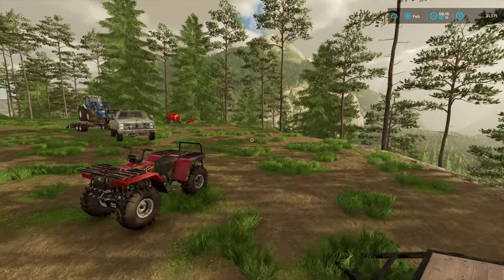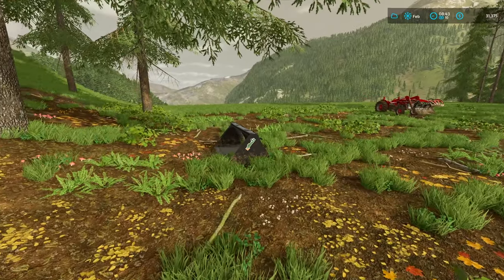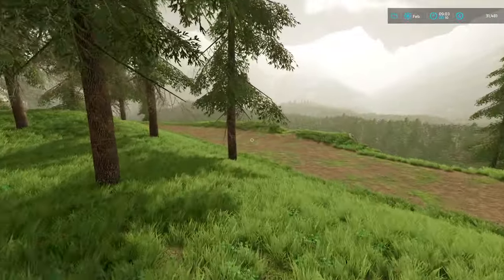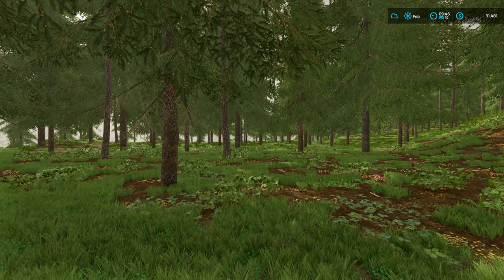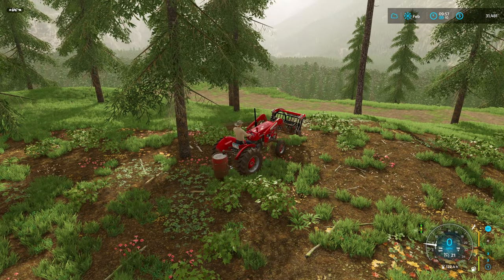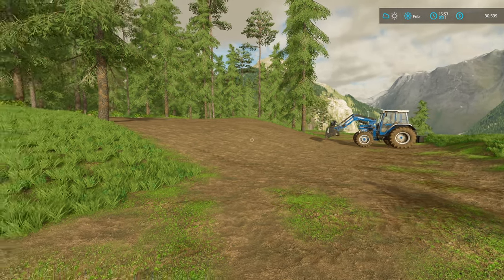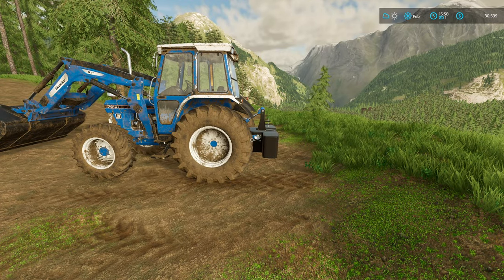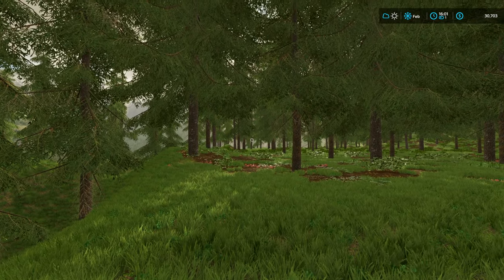Buying An Old Ford Tractor! | Off The Grid! | FS22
In this episode of the Farming Simulator 22 Off The Grid Series we are buying a new to us but well used old Ford tractor to use on the property. We put it straight to use to prepare an area for a yarder and logging equipment that we will be getting in soon.

In this Farming Simulator 22 series, we are living off the grid. We have a minimal amount of money, our property is not really suited for farming and we have a few pieces of old equipment at our disposal. Our goal is simply to improve our lifestyle and our property using the least amount of money possible.

The Off The Grid series will be much slower paced compared to what I usually do. My goal is really just to have fun doing something a little bit different than usual. A very light storyline may appear during the course of this series as that is simply my style of play but it is by no means meant to be a roleplay.

Game: Farming Simulator 22
Map: Bear Rock Logging
Mods: All Of Them! (300+ Active Mods)
Terraforming Mod: Terra Farm